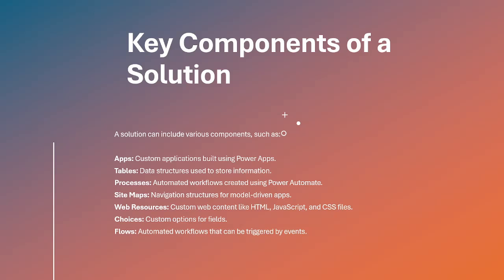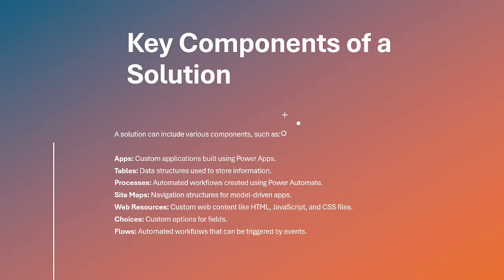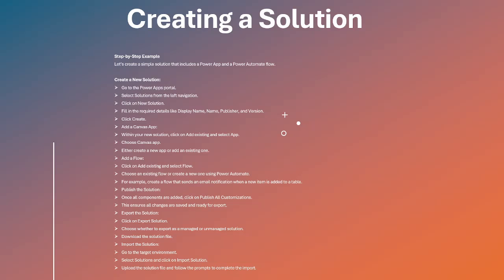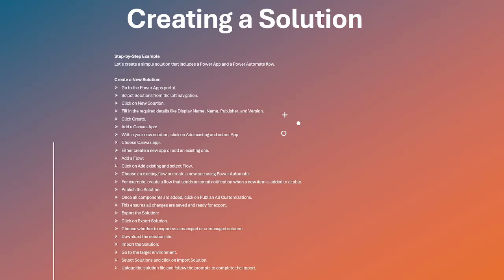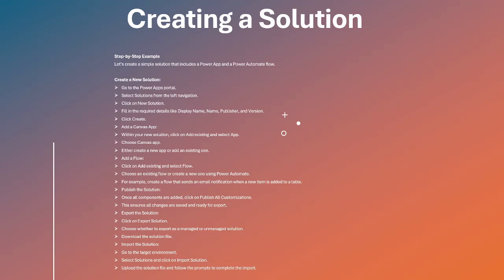Solutions In Power Platform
In this Video, you will learn about solutions in power platform. Please watch this video till the end to understand it complete.